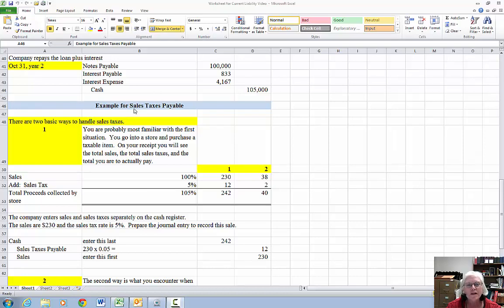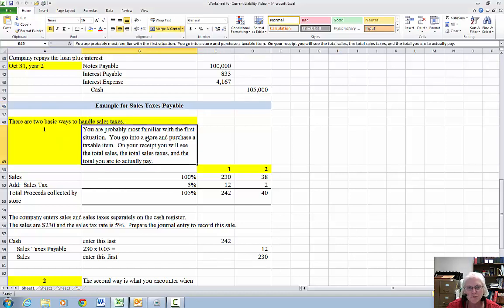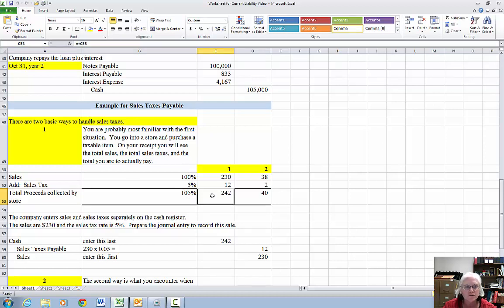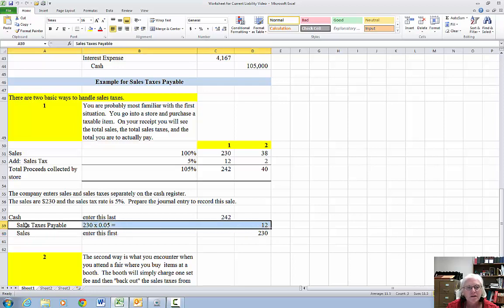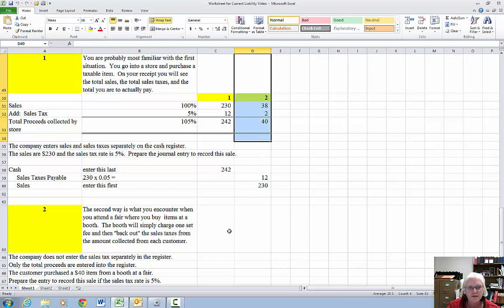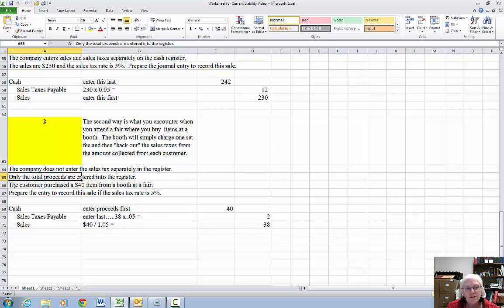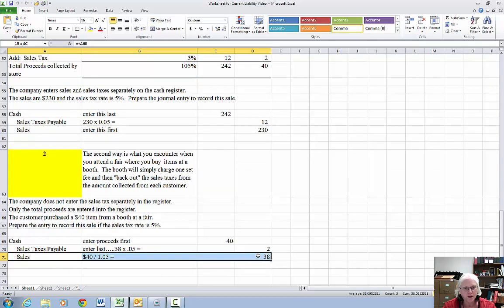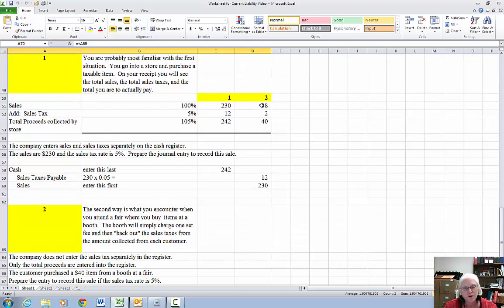Current Liability Sales Taxes Payable